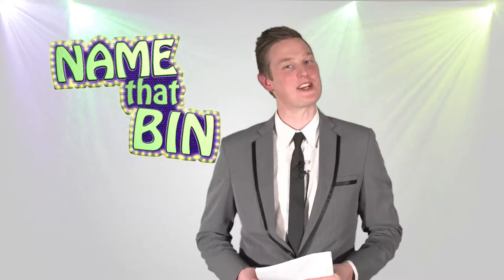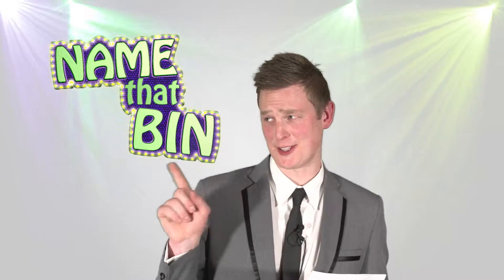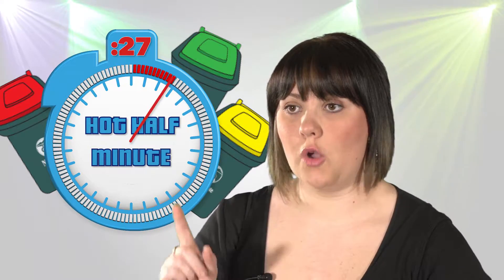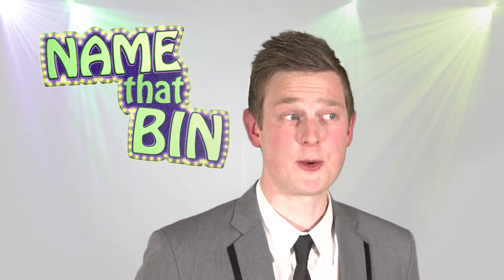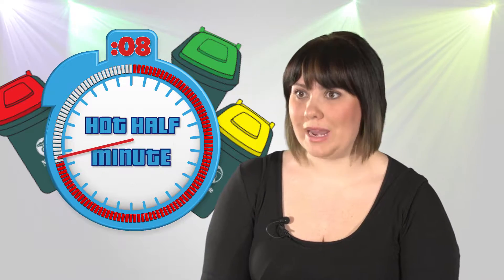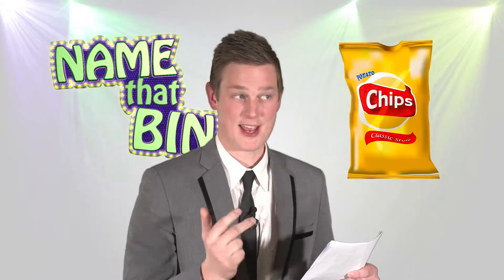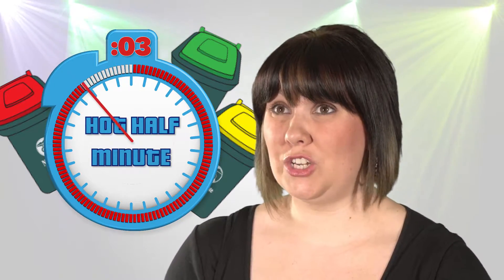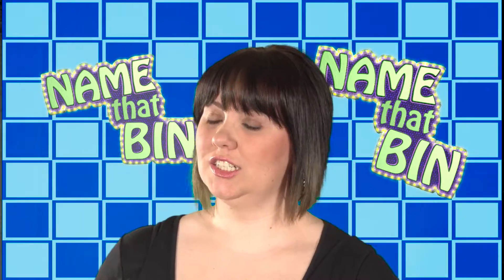NETWASTE VID 02 Name That Bin!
Is Jane going to win the second round of this popular game show that educates us about what waste items go in which bin? Where do empty aerosol cans go? You can play along too and Name That Bin!